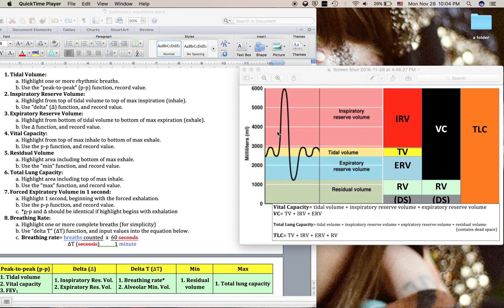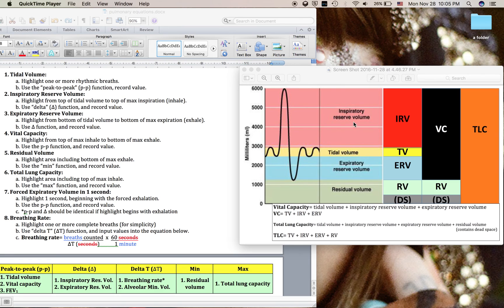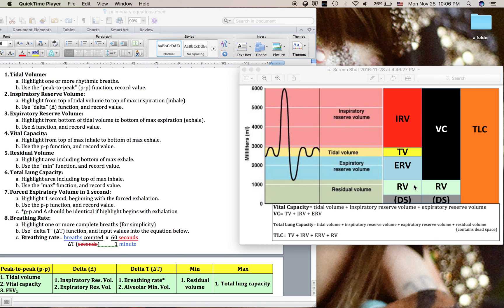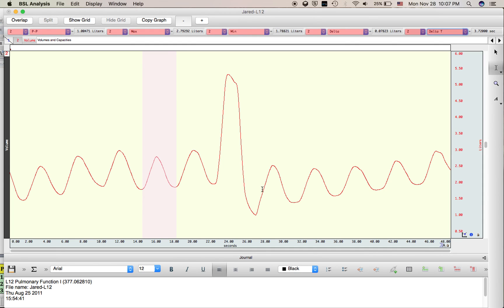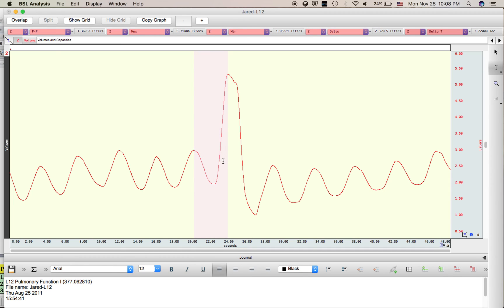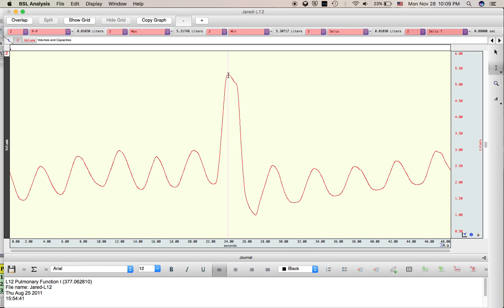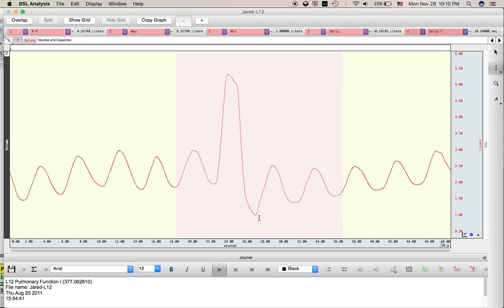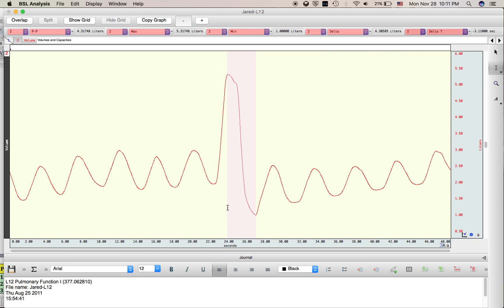understanding lung volumes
@ 3:35 * I begin measuring ERV, but I accidentally said, "IRV".

*DS= dead space (part of residual volume not involved in gas exchange)
*FEV1 value would be larger if exhale was forced (the one in this video was not, but you would solve the same way)